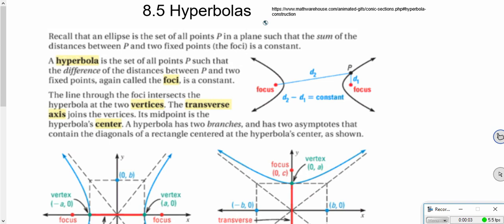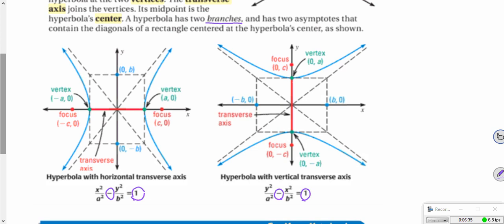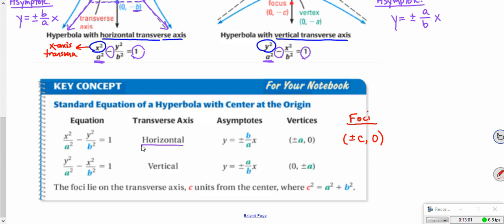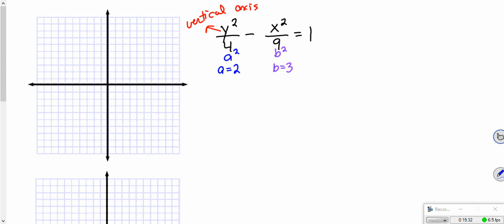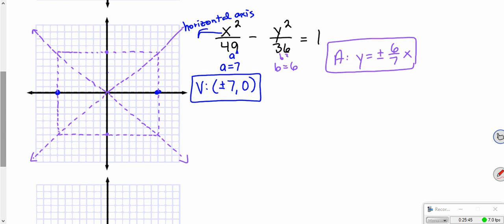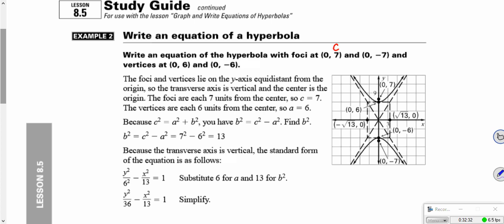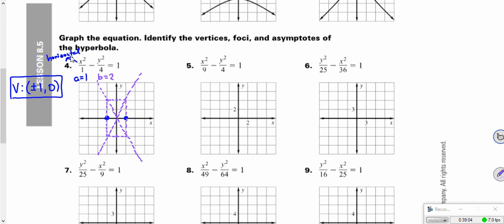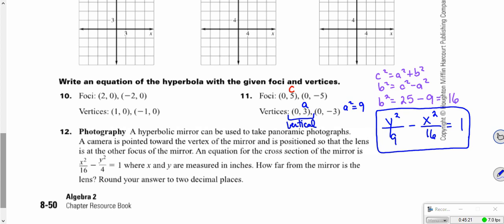Algebra II, Section 8.5, Graph and Write Equations of Hyperbolas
This video is going through the study guide and practice A problems from Section 8.5 in our Algebra II class at Concordia High School, Concordia, MO.